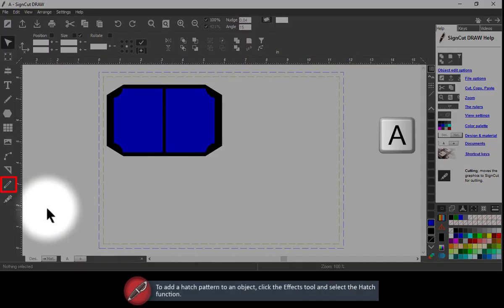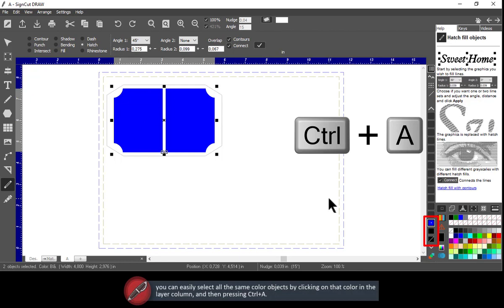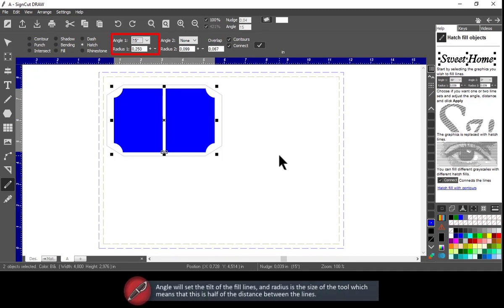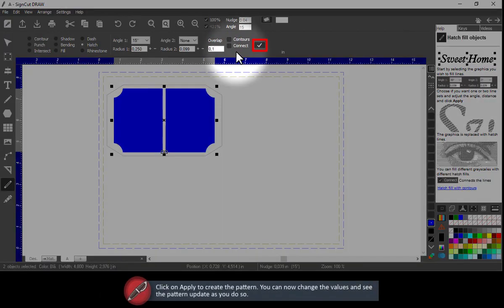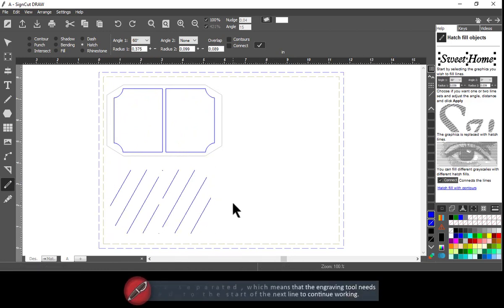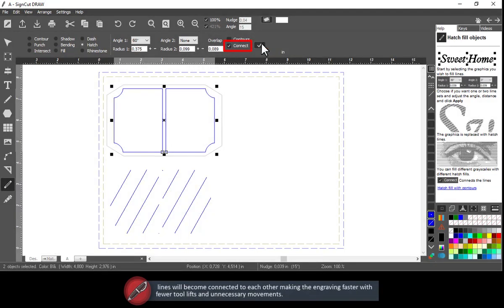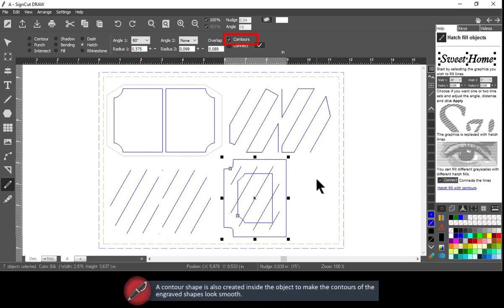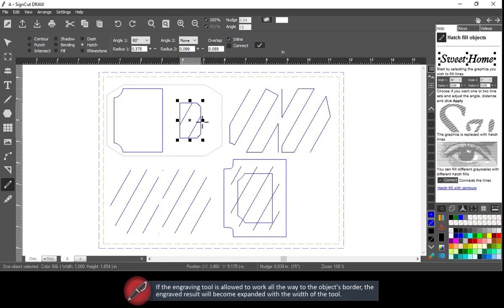Add engraving fills - SignCut Draw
Learn how to use engraving fills in SignCut Draw!